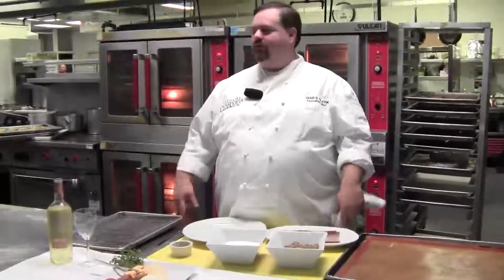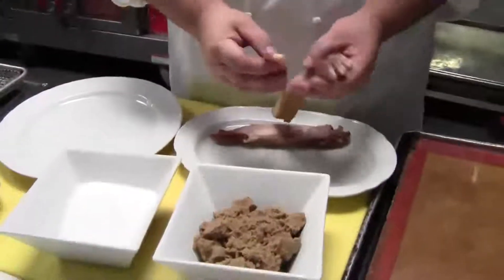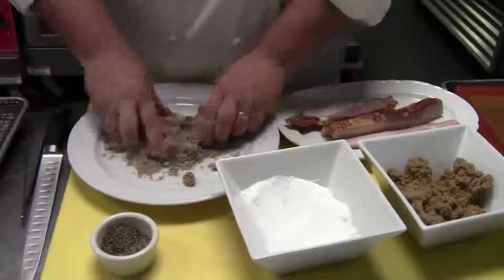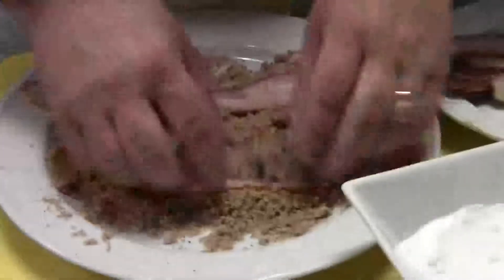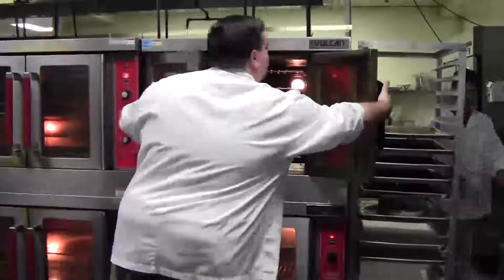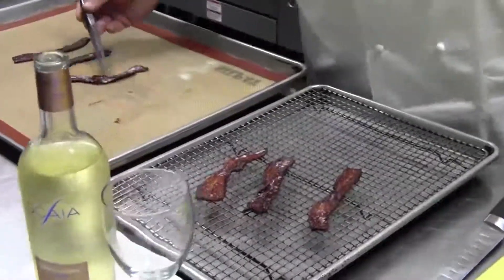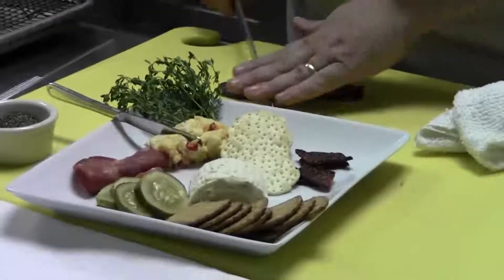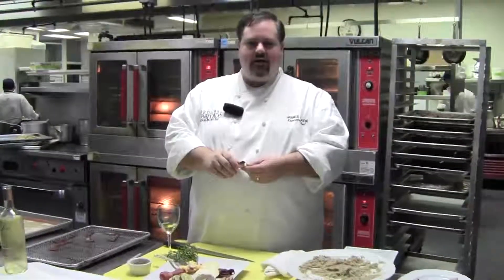Candied Bacon ~ Recipe Thyme at Carolina Crossroads Kitchen ~ Chapel Hill, NC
| This is an amazing recipe...It's sweet! It's savory! It's delicious! If you think everyone loves bacon, you haven't seen them jump into a plate of candied bacon.